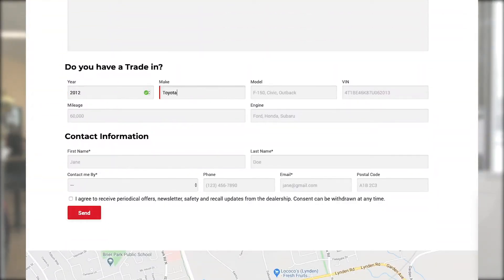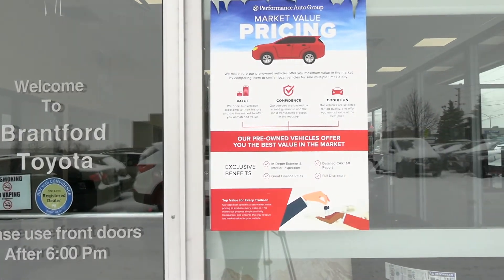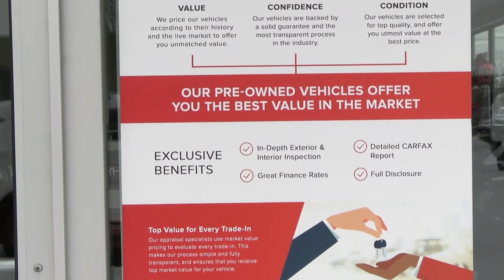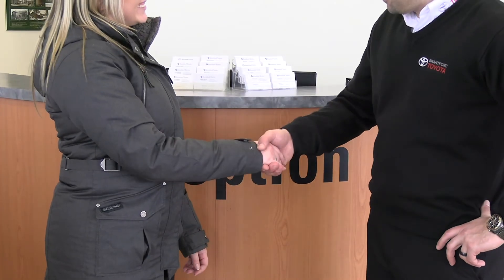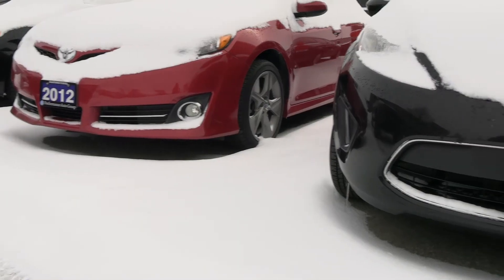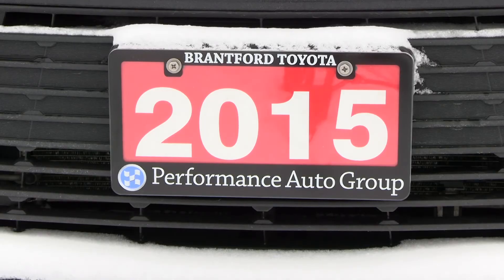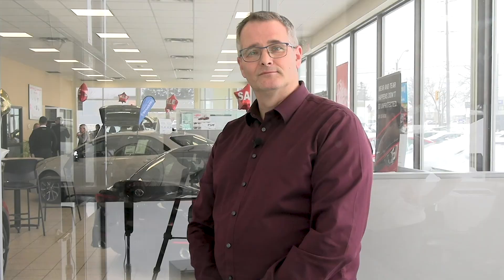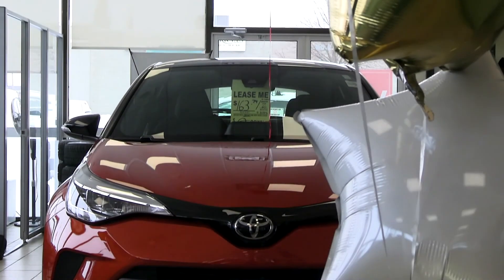Trade-In at Brantford Toyota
If you’re shopping for your next car, truck, crossover or SUV and already own a vehicle you need to sell or trade-in, we invite you to use our Trade Appraisal tool to figure its approximate value.

All you need to do is to input in the year, make and model of your current vehicle in the field and select the appropriate trim. You will receive the approximate value for your current vehicle based on similar vehicles sold or traded in recently in the Brantford area.

Complete the form now to get your Trade Appraisal. We hope to have the privilege of helping you get behind the wheel of your next new Toyota!